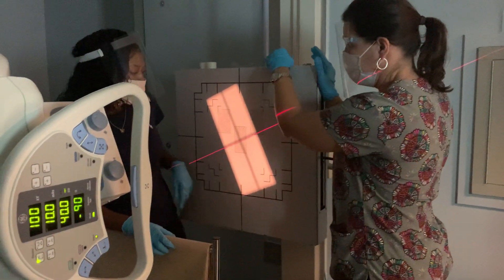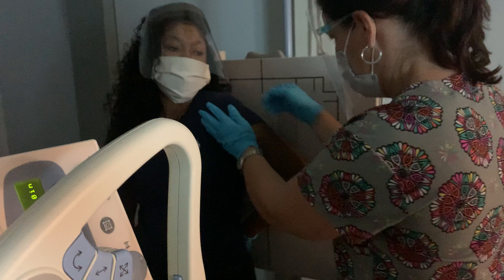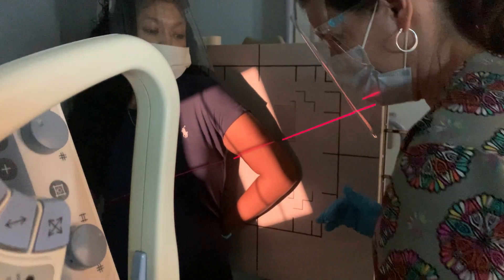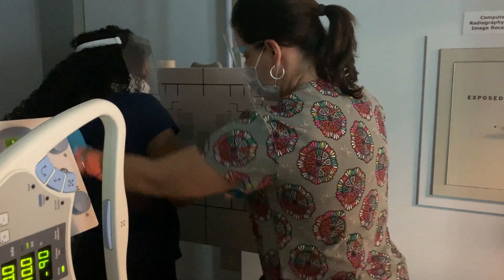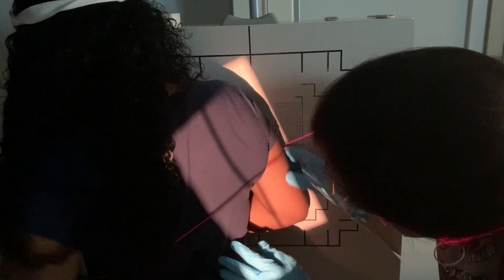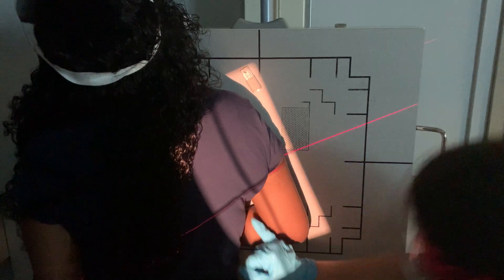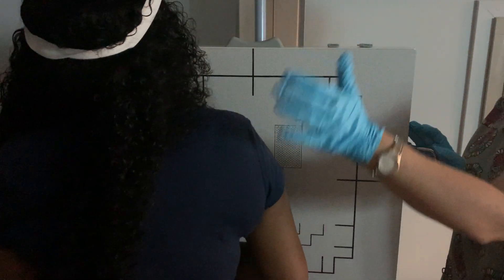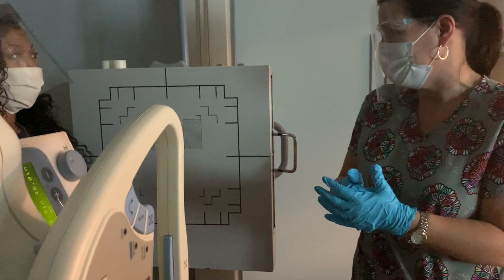Mediolateral Lateral Humerus (OCTC Lab)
Starts out attempting lateromedial lateral but due to prior injury and inability to get part close enough to IR, we switch to a mediolateral humerus. Chest is PA for mediolateral lateral.